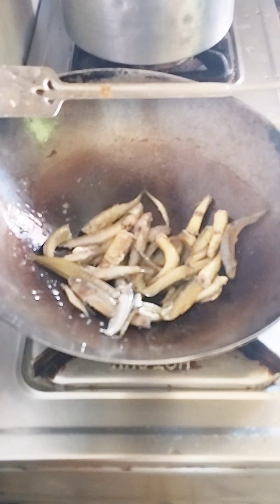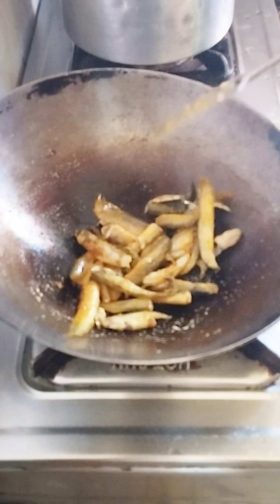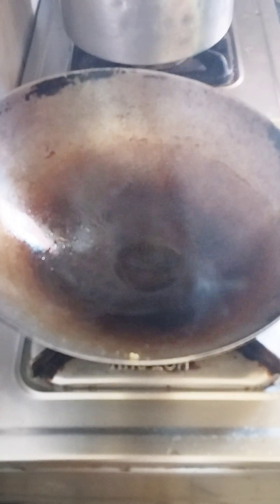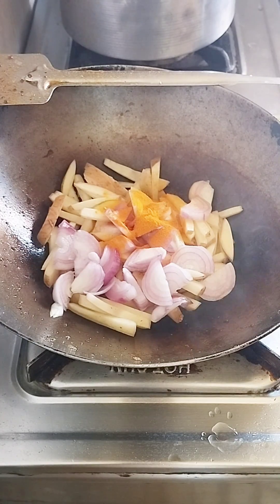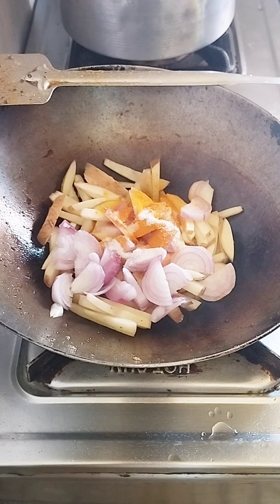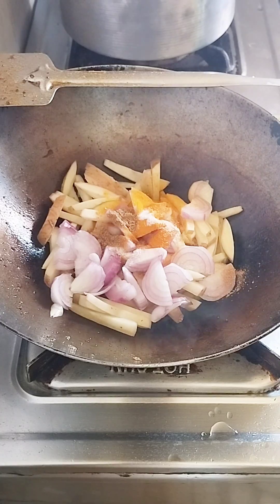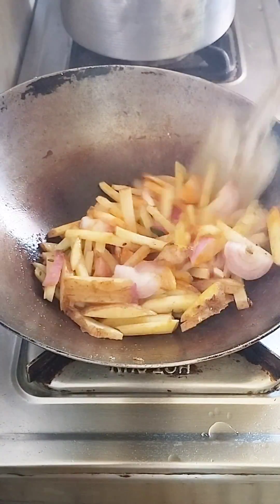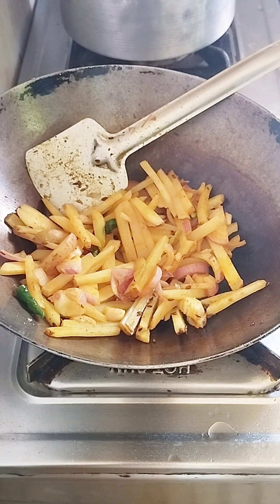কম মশলায় অতি সহজেই বানিয়ে নিন ছোটো মাছের রেসিপি। Chhoto Machher Recipe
how to cook chhotomachh
machher recipe in bengali
gochi machher recipe
small fish recipe
machher chochchori recipe
machher torkari recipe
small fish Curry recipe